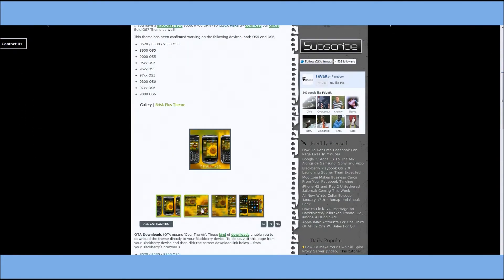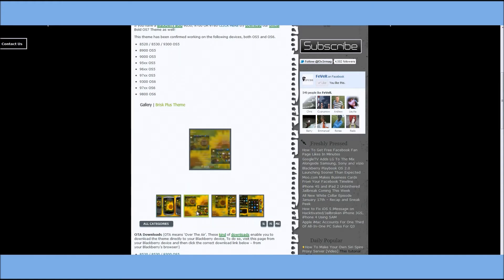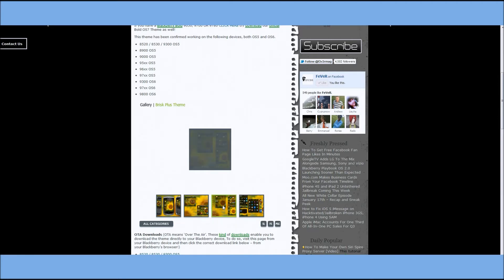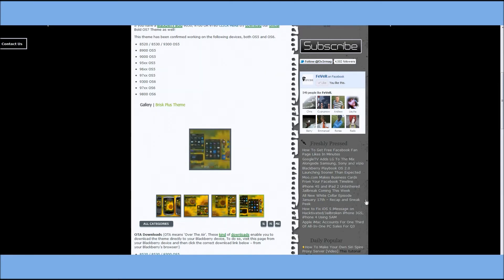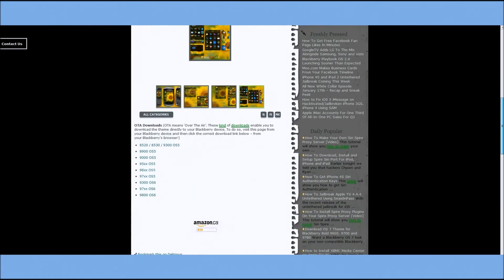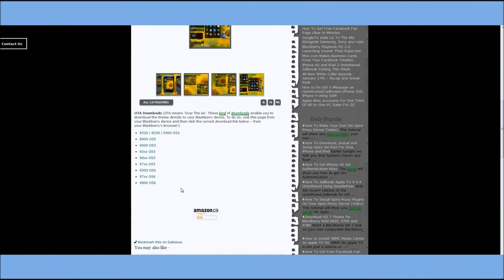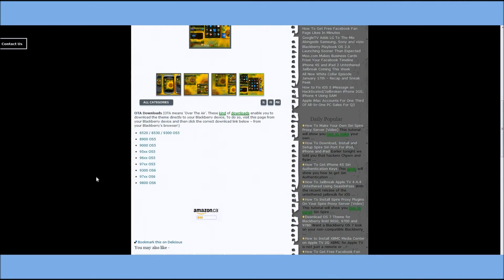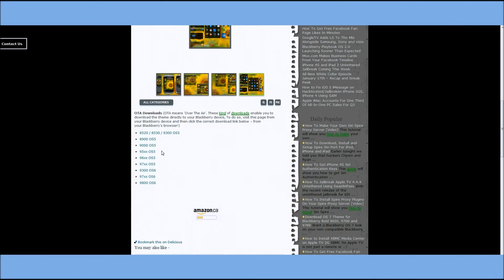How To Download OS 7 Theme for Blackberry Curve, Bold and Torch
Visit the link above for the downloads and written instructions